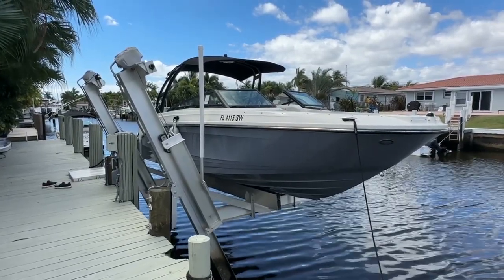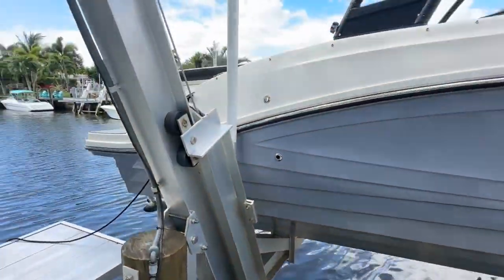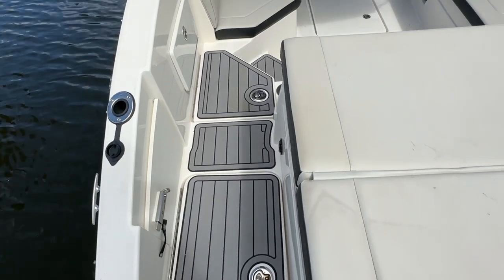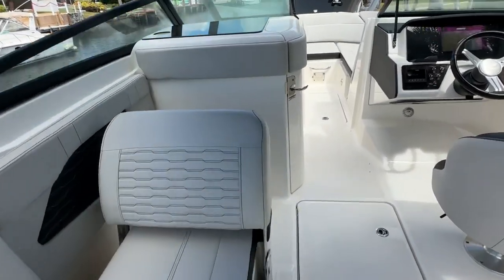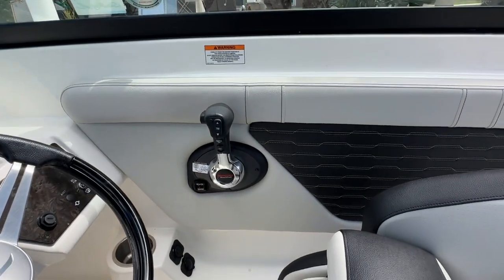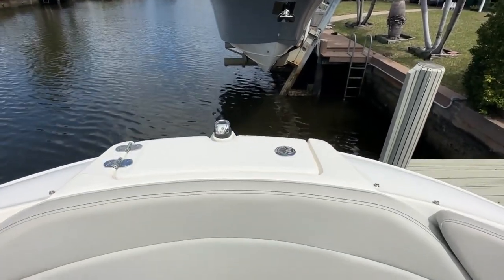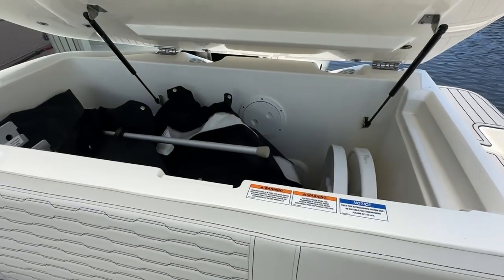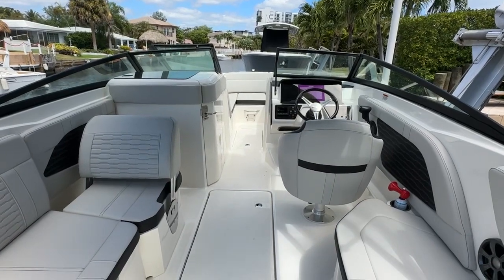23 Sea Ray 2021 for sale Pompano Beach Florida